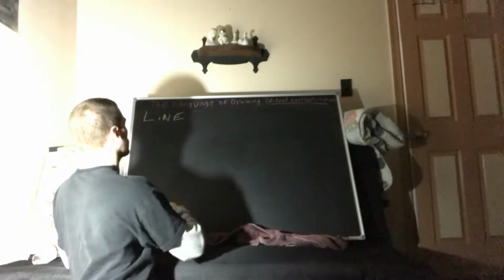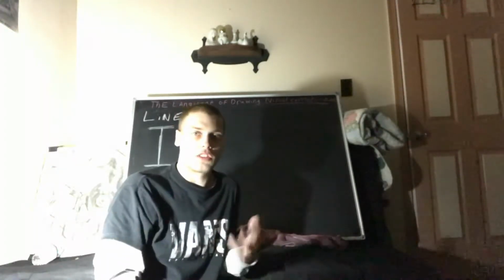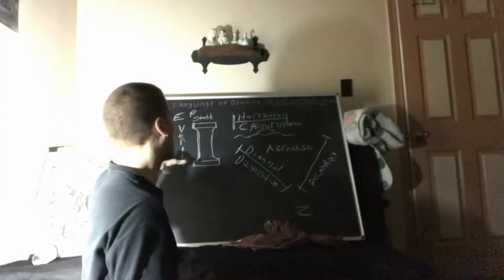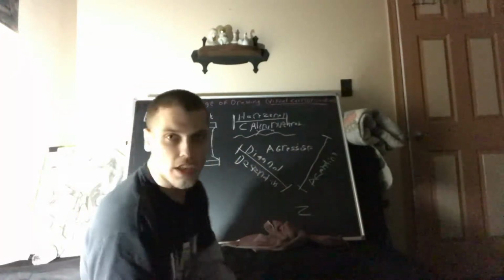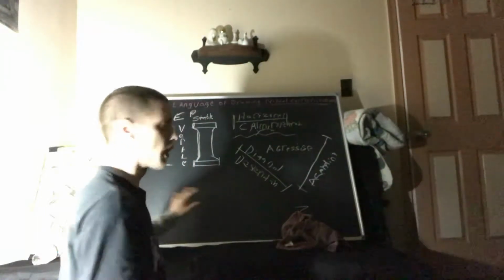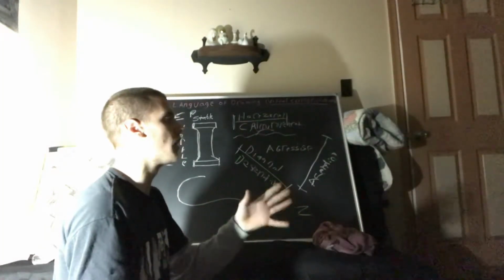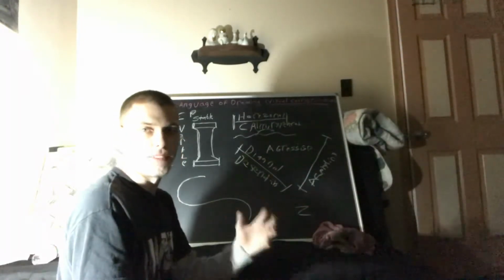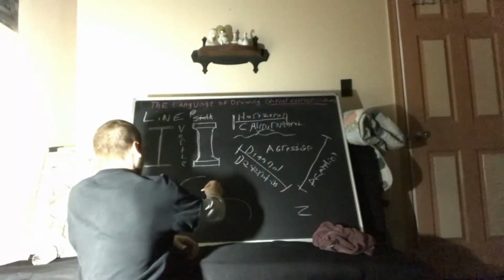Language of drawing (line)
The language of drawing (line)